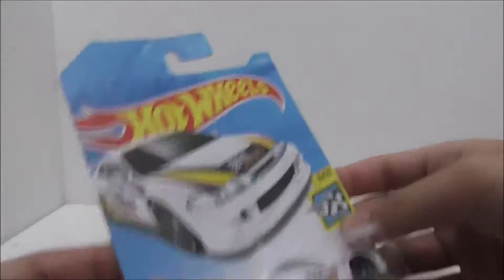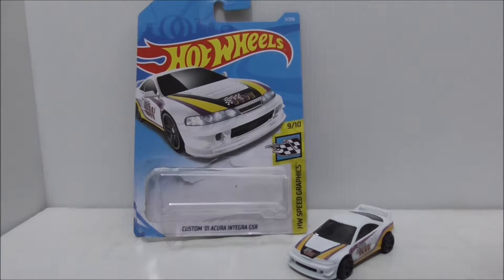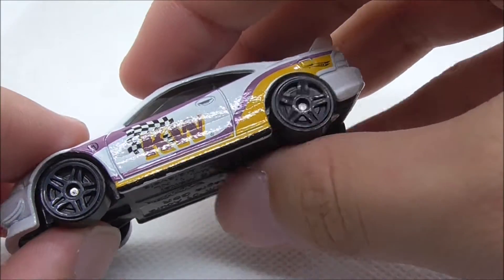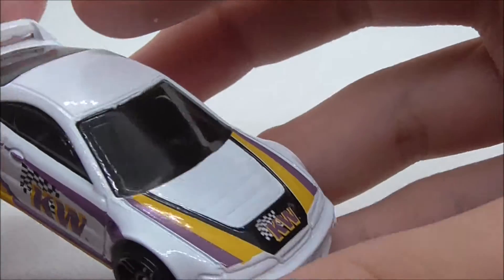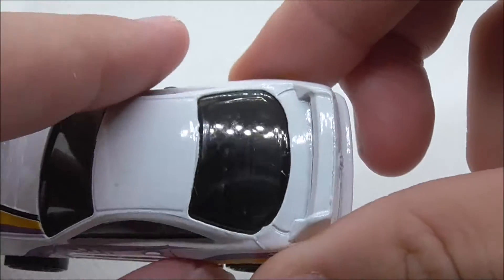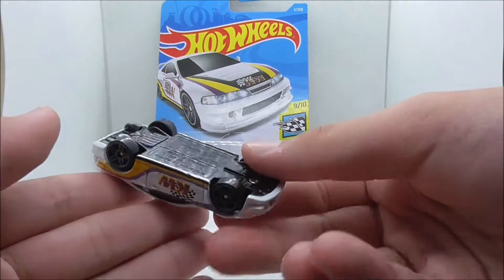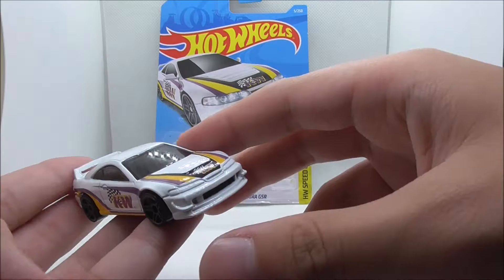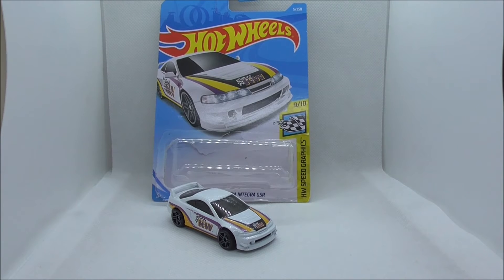Hot Wheels '01 Custom Acura Integra GSR review